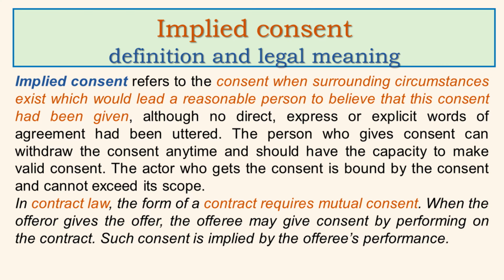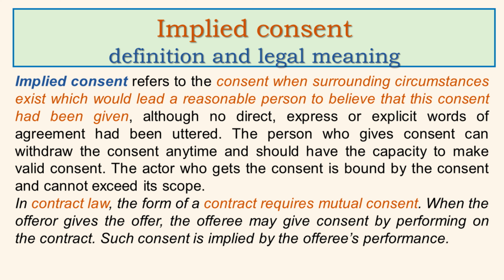Implied consent definition and legal meaning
Implied consent refers to the consent when surrounding circumstances exist which would lead a reasonable person to believe that this consent had been given, although no direct, express or explicit words of agreement had been uttered. The person who gives consent can withdraw the consent anytime and should have the capacity to make valid consent. The actor who gets the consent is bound by the consent and cannot exceed its scope.
In contract law, the form of a contract requires mutual consent. When the offeror gives the offer, the offeree may give consent by performing on the contract. Such consent is implied by the offeree’s performance.